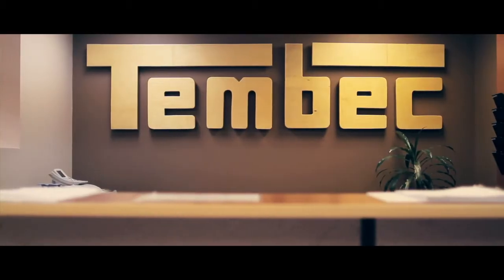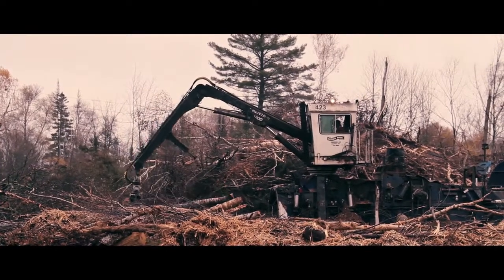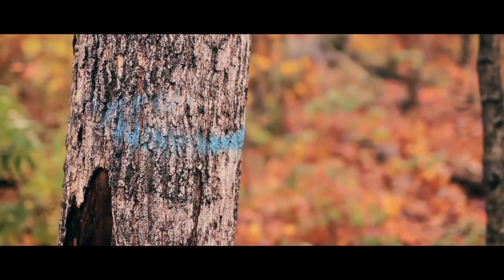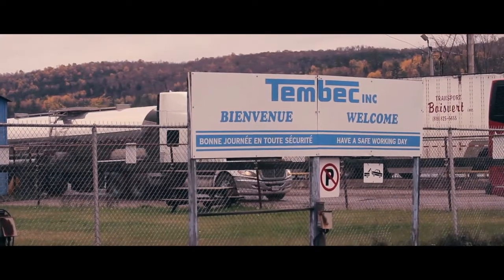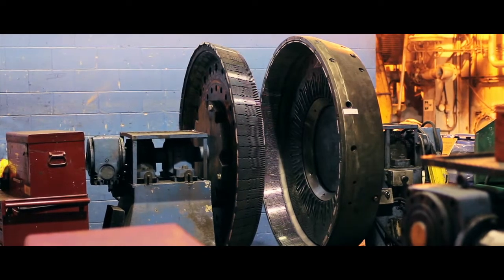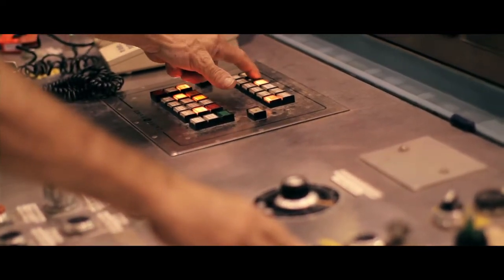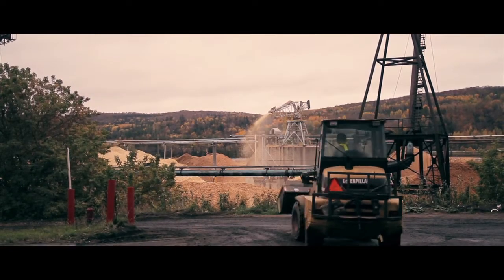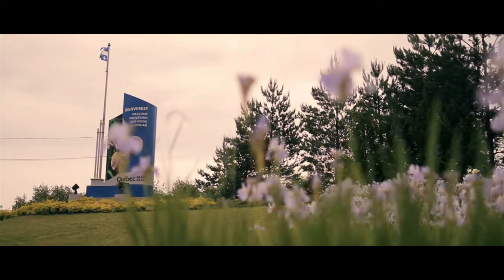The home of Kallima Paper - A Tour of Tembec's Temiscaming Operations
This brief video showcases Tembec's operations in Temiscaming, Canada. Discover where Kallima Coated Cover is made and learn about Tembec's industry leading sustainable forestry practices.